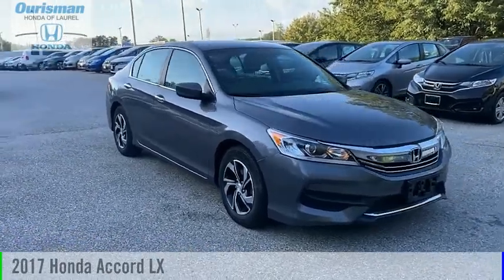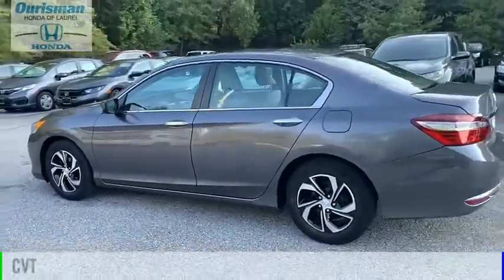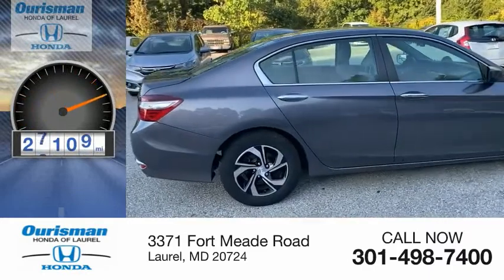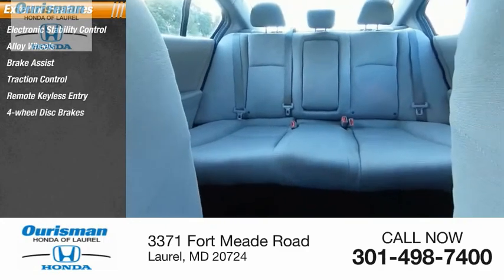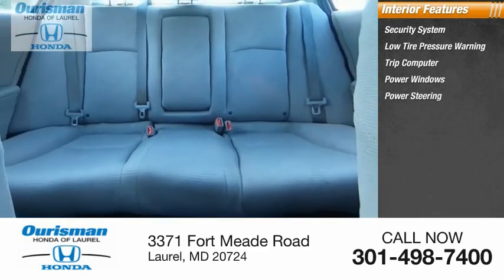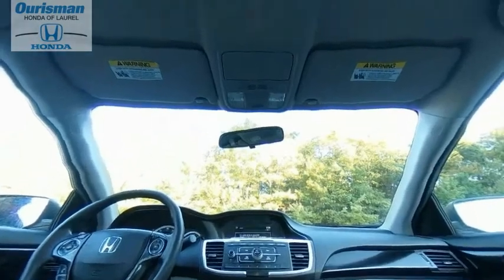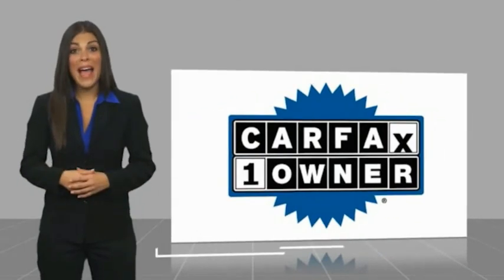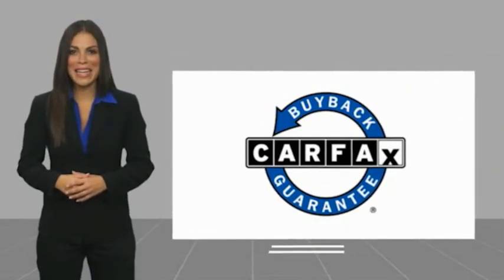2017 Honda Accord P8384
2017 Honda Accord LX

2017 Honda Accord Gray 4D Sedan LX FWD CVT 2.4L I4 DOHC i-VTEC 16V Clean CARFAX. (Good credit, bad credit no credit) NO PROBLEM!! WITH OUR NEW STATE OF THE ART CREDIT BUILDING PROGRAM, EVERYONE DRIVES OFF WITH A NEW OR PRE-OWNED CAR. 27/36 City/Highway MPG Awards: * 2017 IIHS Top Safety Pick+ (When equipped with Honda Sensing and specific headlights) * 2017 KBB.com 10 Most Awarded Brands * 2017 KBB.com Brand Image Awards Kelley Blue Book Brand Image Awards are based on the Brand Watch(tm) study from Kelley Blue Book Market Intelligence. Award calculated among non-luxury shoppers.  Kelley Blue Book is a registered trademark of Kelley Blue Book Co., Inc. 27/36 City/Highway MPG Used and Certified Vehicle Prices exclude tax, tags and a dealer processing fee of $500.